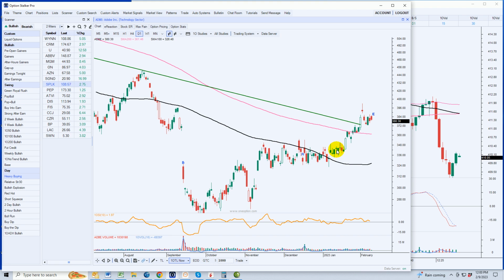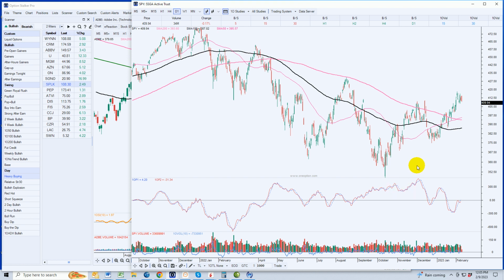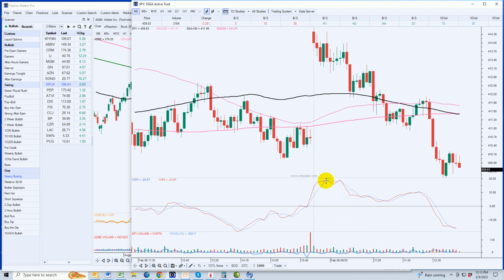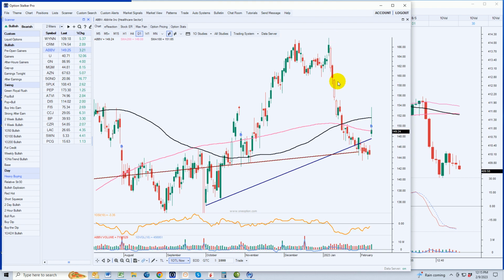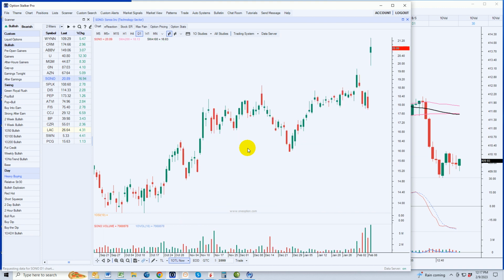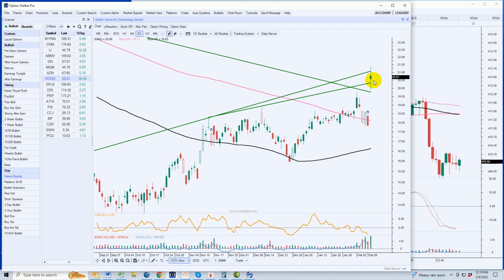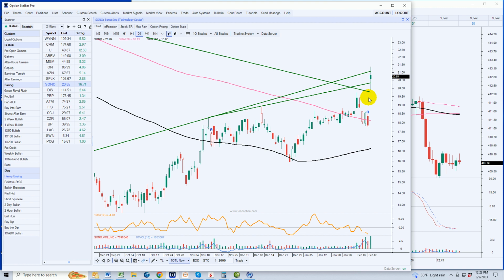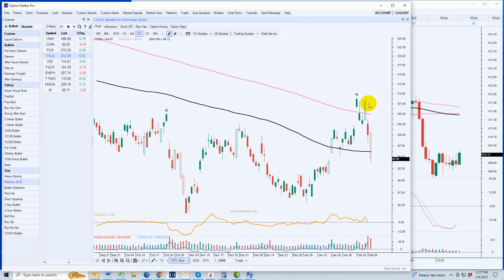Selling Naked Puts To Generate Income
Selling naked puts is an effective way to try and buy stock at a lower price. If you are not able to, you are rewarded for trying and that reward can generate nice income. The key to success is market stability and stock selection.

0:00 Introduction
0:47 ADBE Recap
1:30 Full Market Update
14:30 Scanning for Stocks
18:08 Sono Long - Selling Naked Puts
24:28 More Scanning